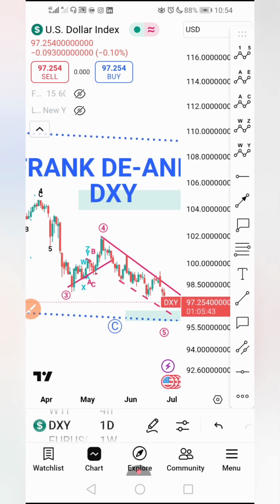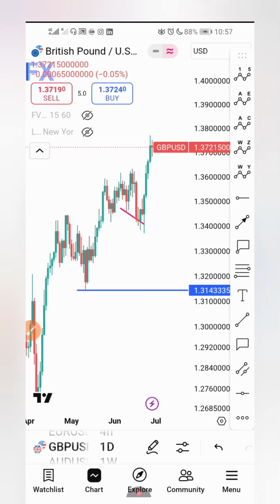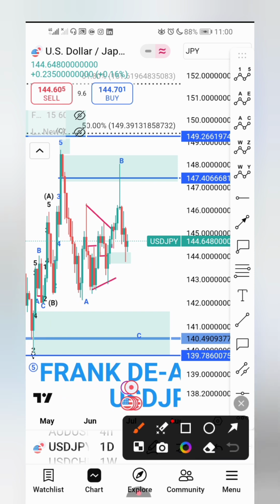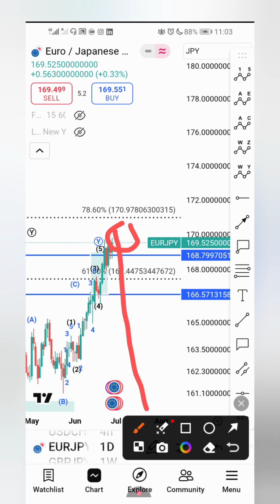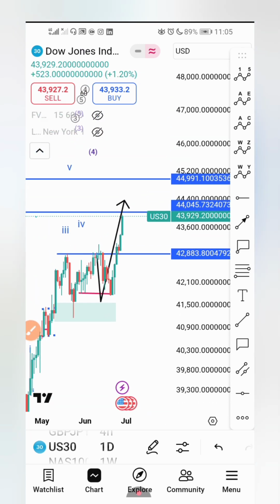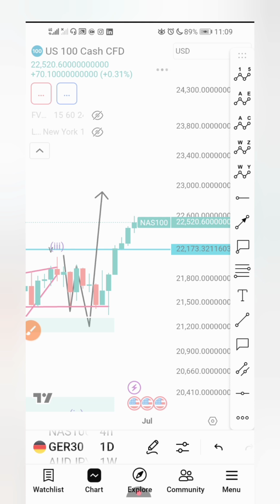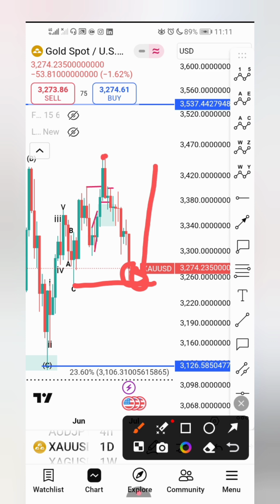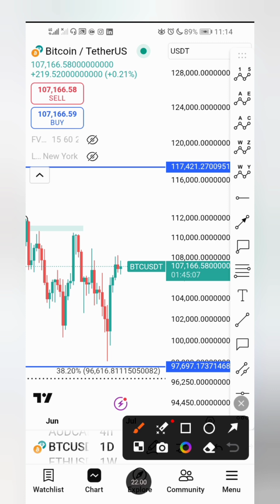ADVANCE ELLIOTT WAVE ANALYSIS FOR EURUSD, XAUUSD, GBPUSD, DAX30, NASDAQ100, US30, SILVER, USDJPY ETC